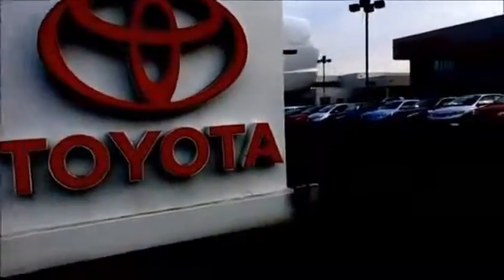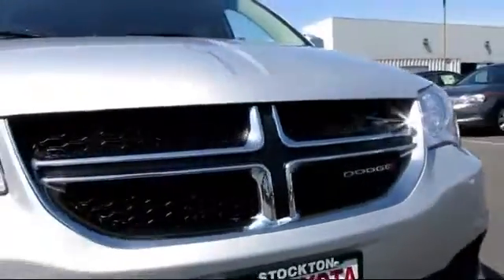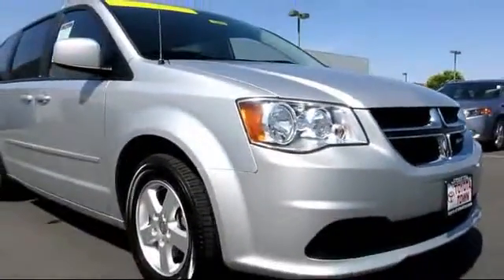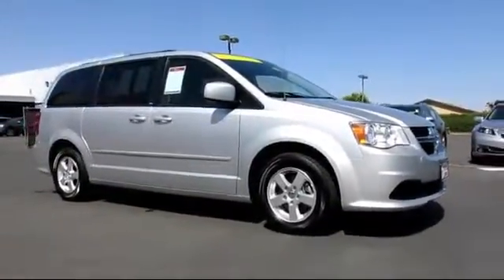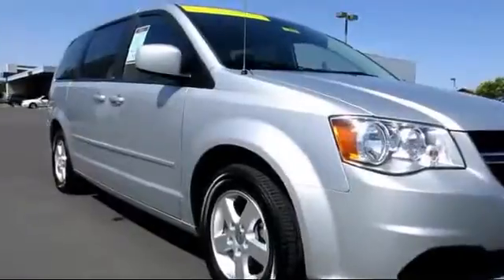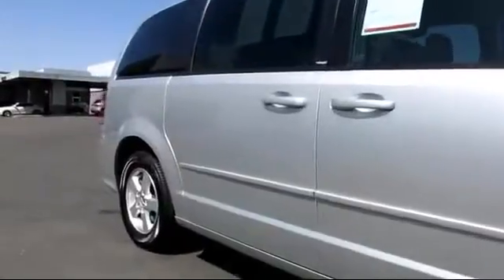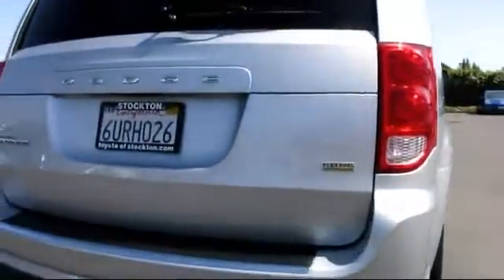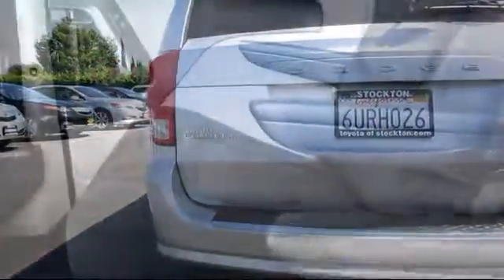2012 Dodge Grand Caravan Passenger Van SXT Stockton Lodi Manteca Sacramento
2012 Dodge Grand Caravan Passenger Van SXT Stock Number: 12463 Vin:2C4RDGCG1CR263587.

Toyota Town
2150 E. Hammer Lane